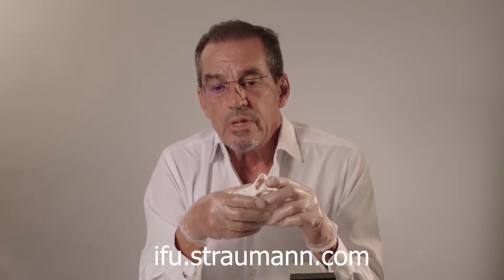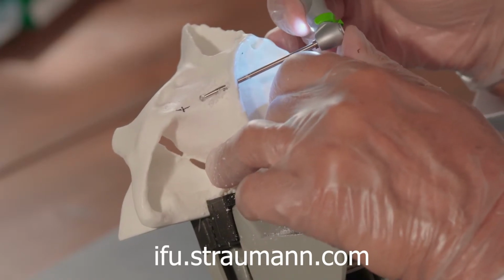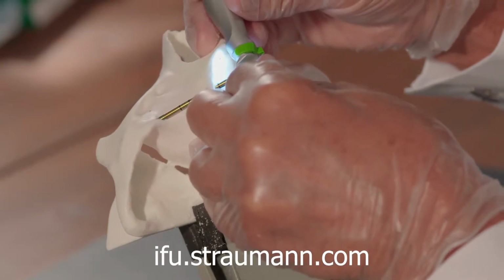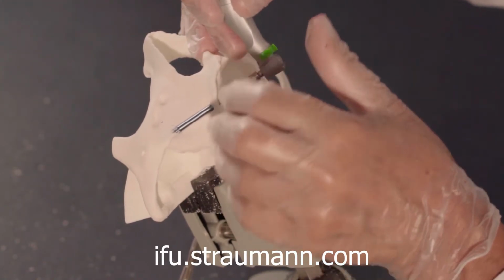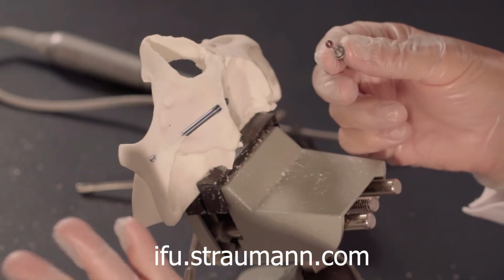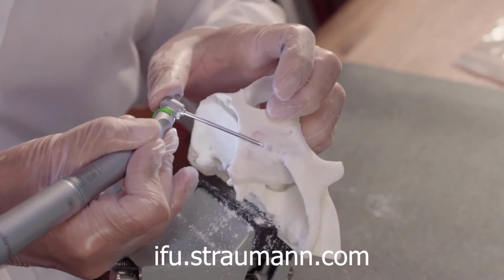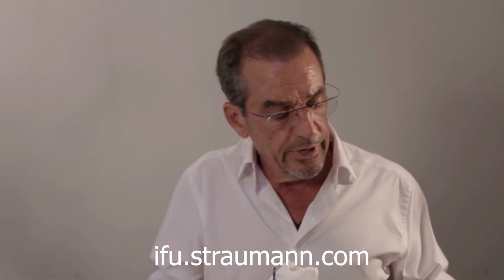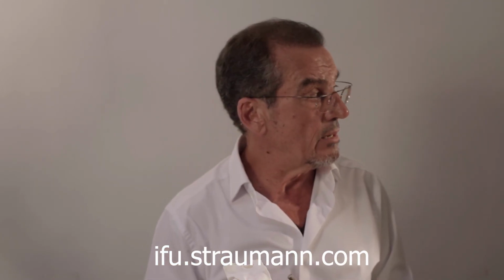Dr. Aparicio Zygomatic Hands on Demo